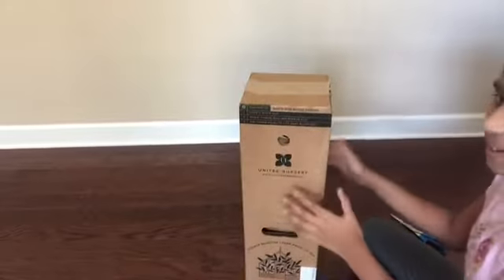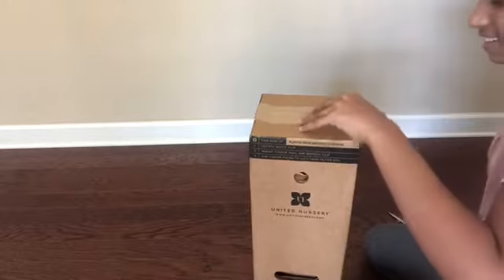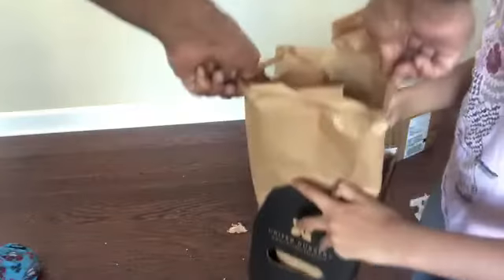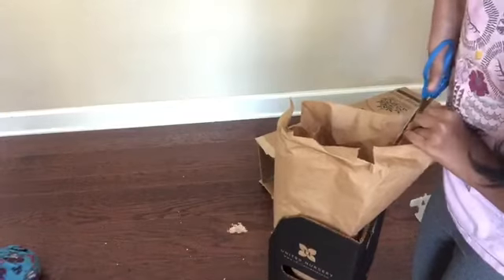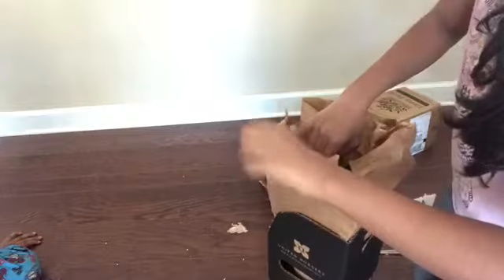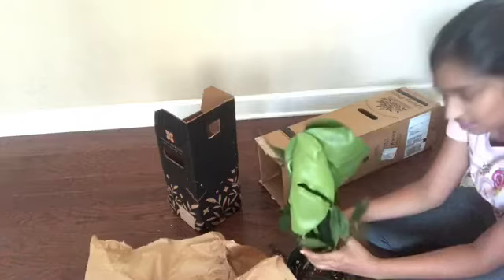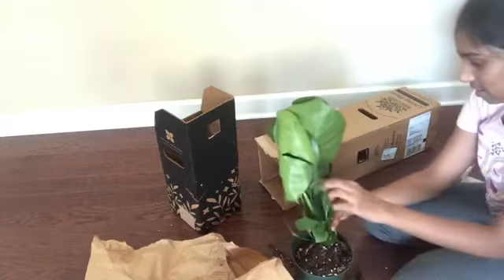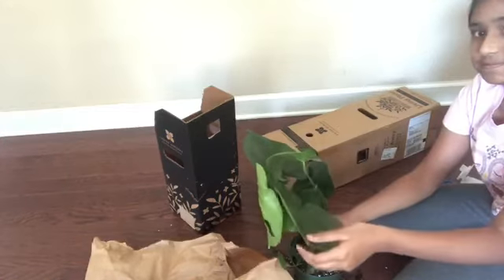Unboxing My DREAM Plant!!!!!!!!!!!!!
I got this gorgeous from home depot for a good deal.